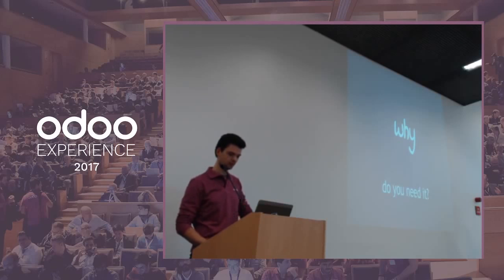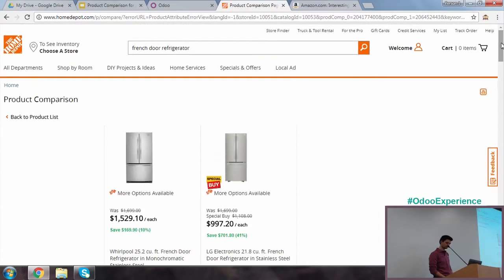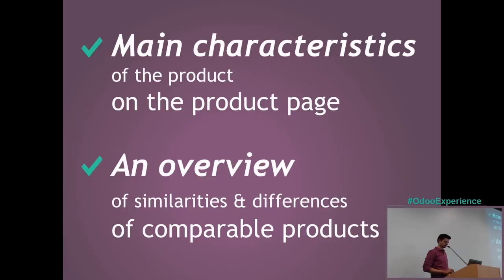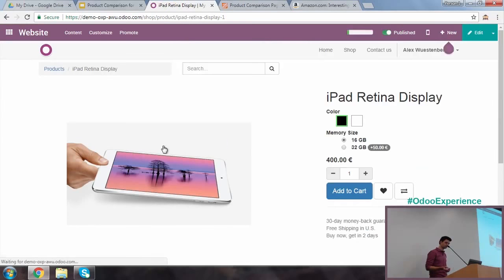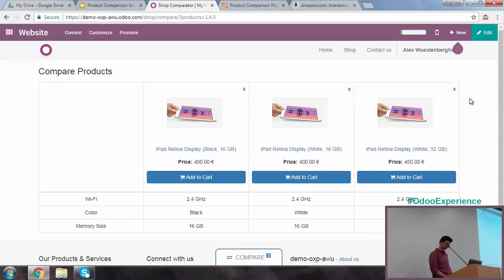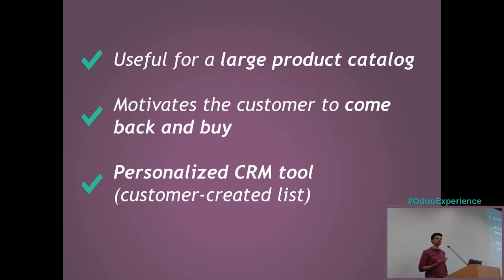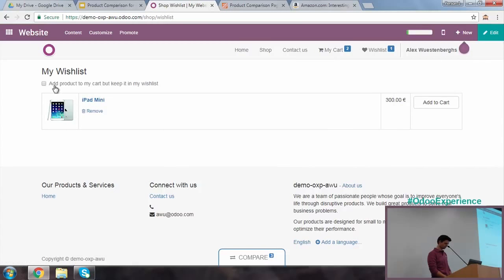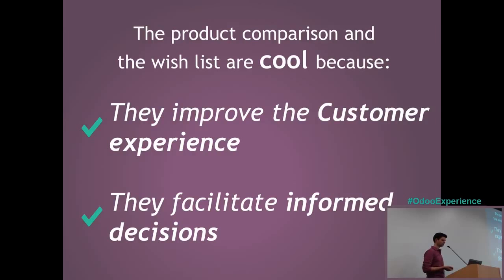Odoo Product Comparator for eCommerce - Odoo Experience 2017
Speaker: Alexis Wuestenberghs, Business Analyst - Odoo